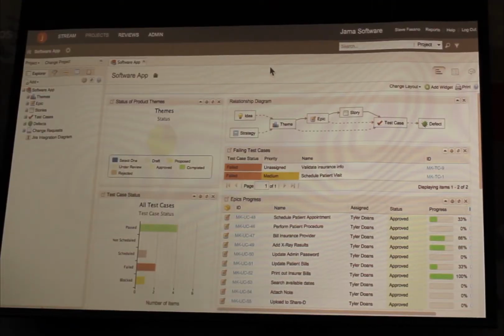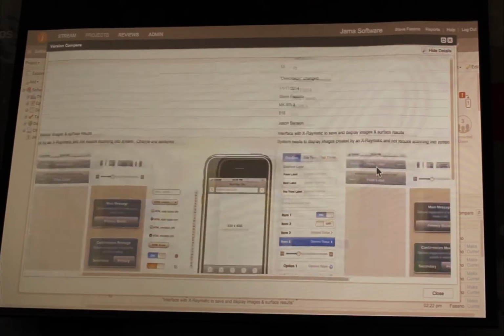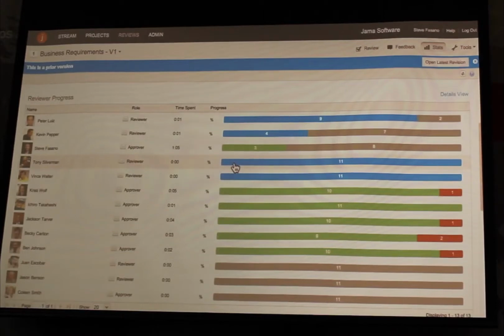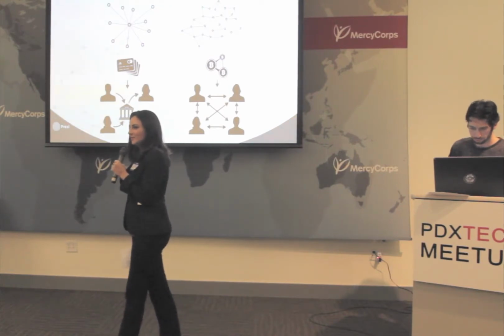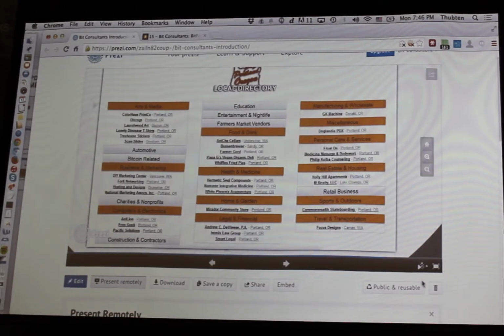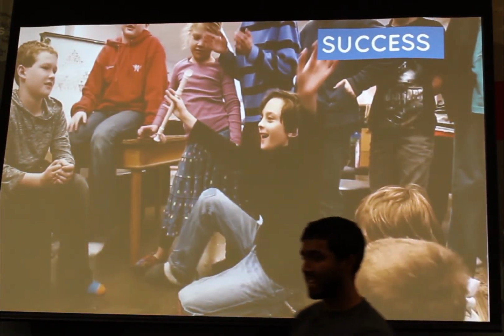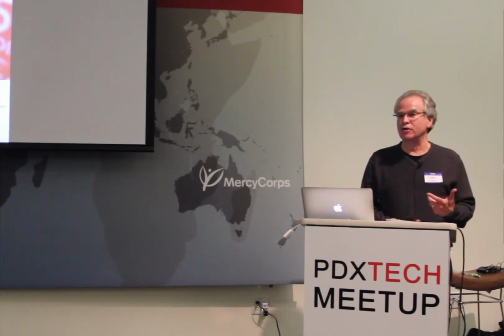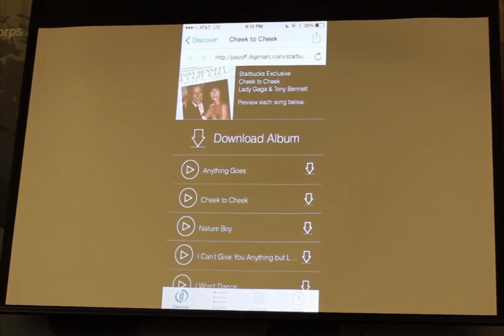NewTech PDX - November 2014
NewTech PDX November 2014 Meetup in its entirety.

- Community Announcements: Events, Jobs, etc. (20 seconds/ea)

- Pres. #1: Anna Guyton of Bit Consultants
- Pres. #2: Larry Logan of Digimarc
- Pres. #3: Stephen Fasano of Jama Software
- Pres. #4: Vivek Mano of Wigl
- Pres. #5: Kat Bobbitt & Asa Miller of Stand In